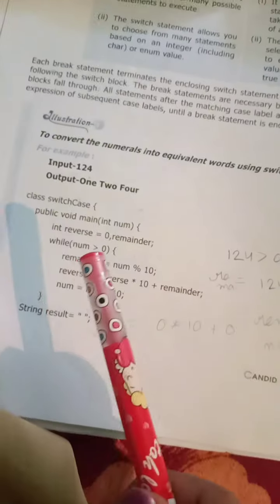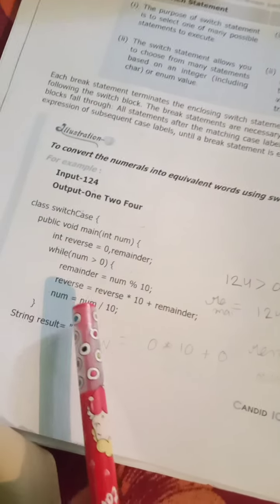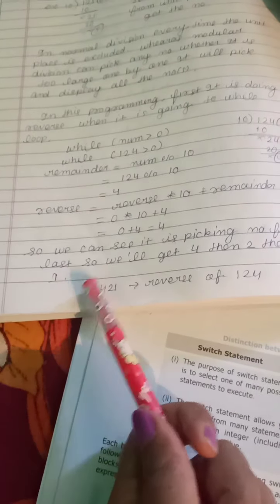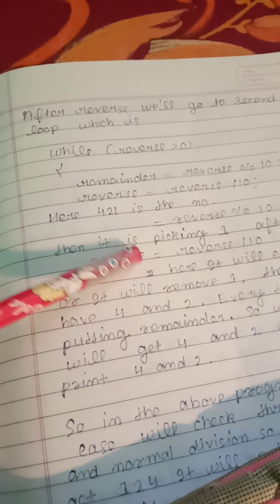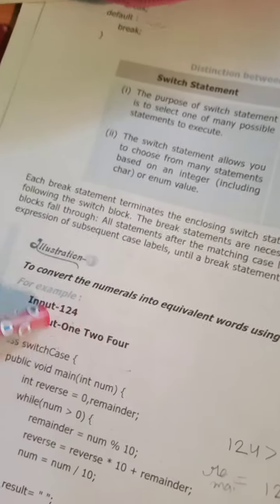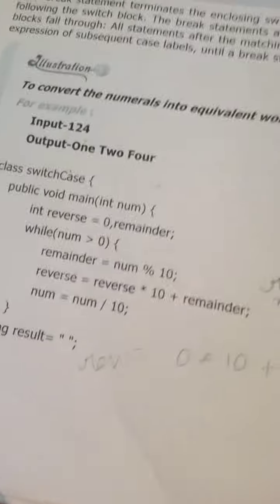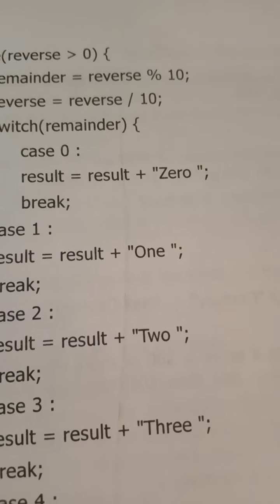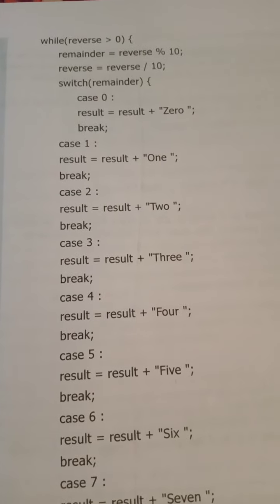Covertion of digits part 2